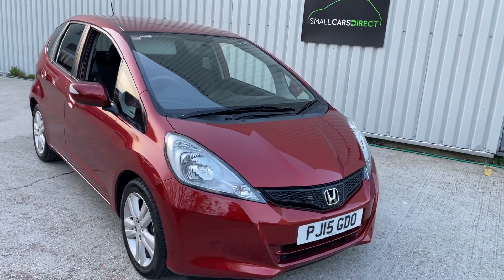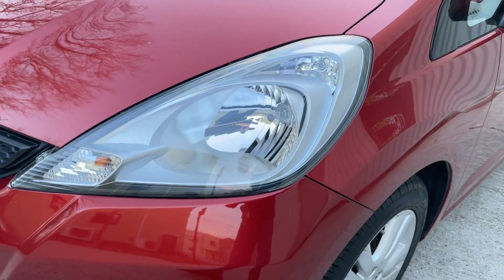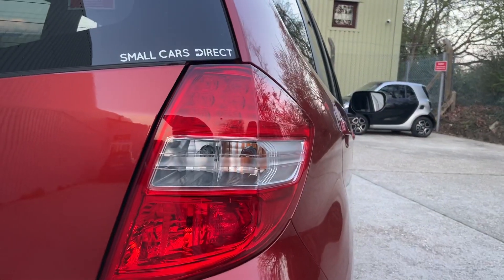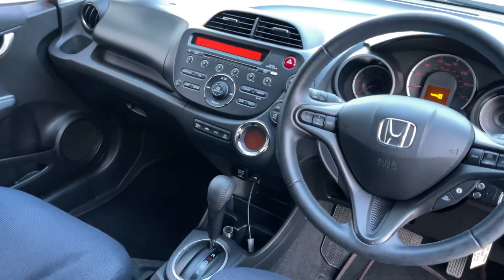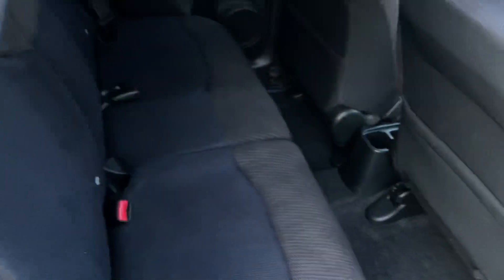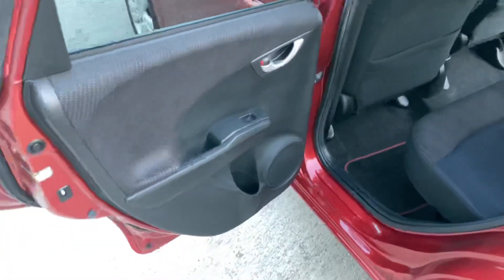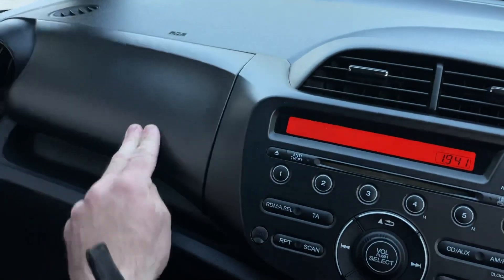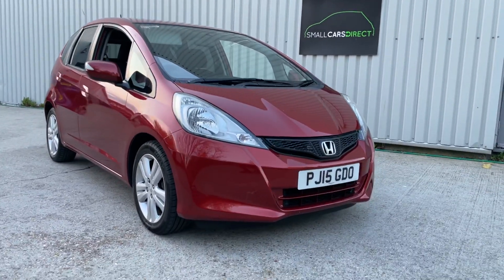Used 2015 Honda Jazz i-VTEC CVT Automatic